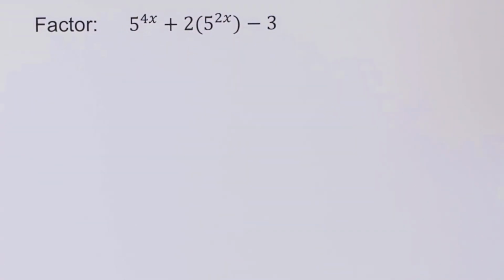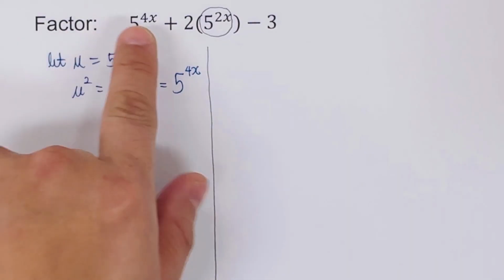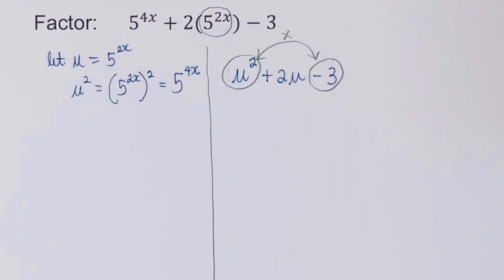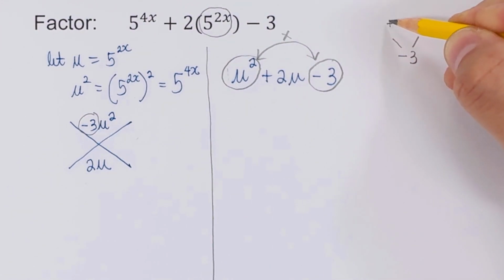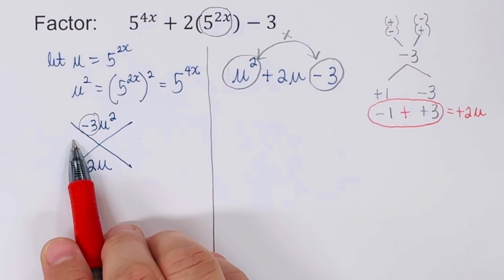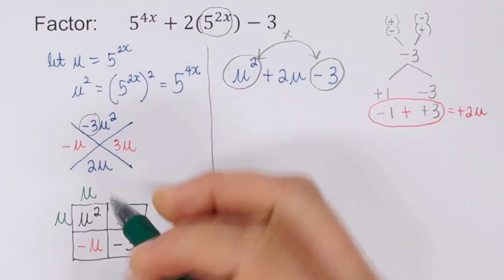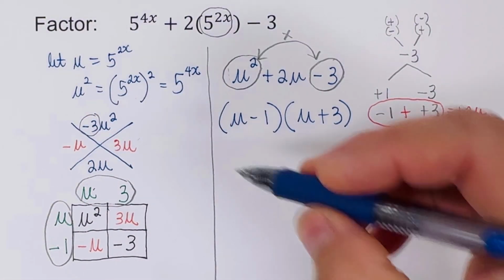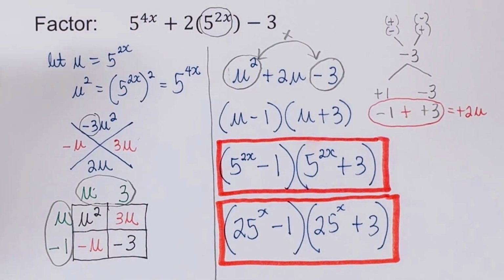Easy Trick on how to Factor Seemingly Complex Expressions with Substitution | Quadratics ax² + bx +c